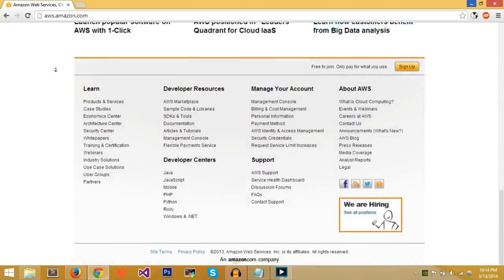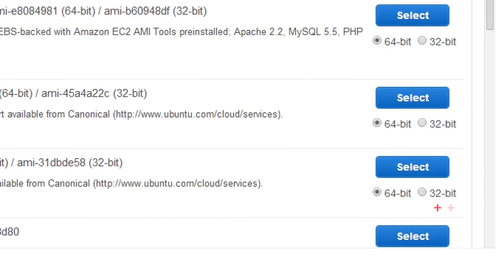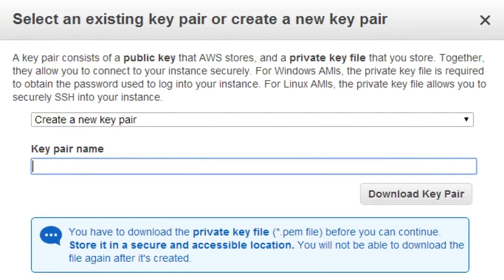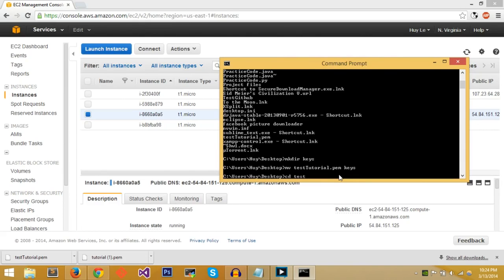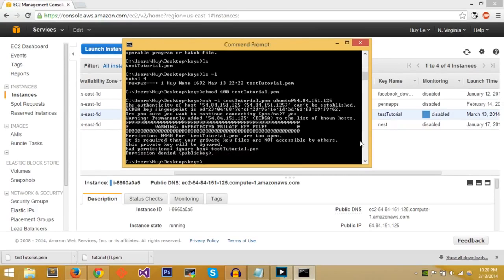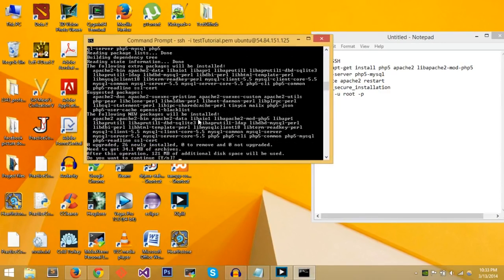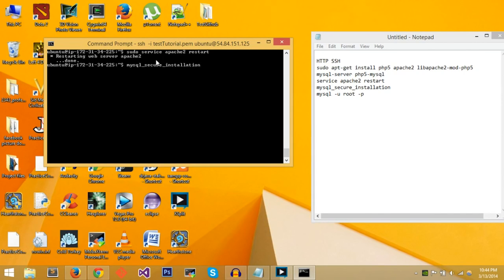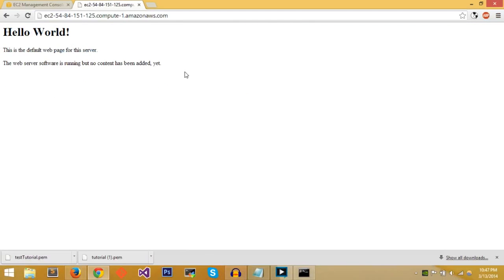How to Setup Amazon Web Services EC2 Instance with Apache, PHP, MySQL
How to Setup Amazon Web Services EC2 Instance with Apache, PHP, MySQL,Migrate any website to Amazon AWS EC2